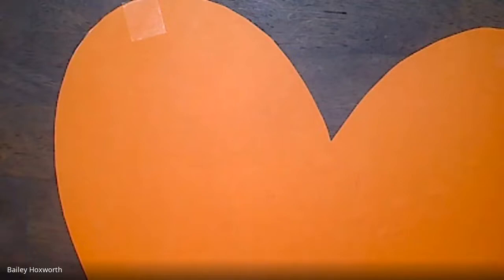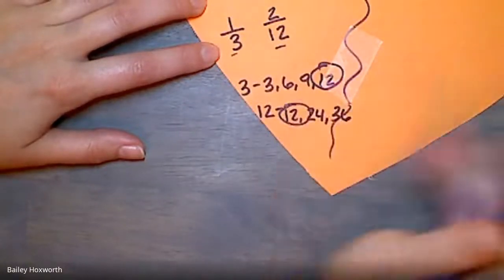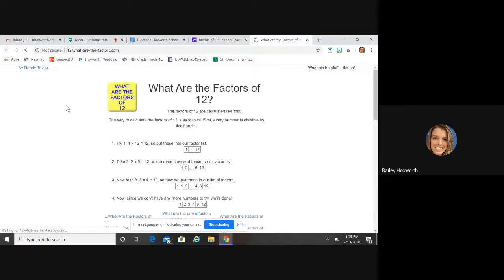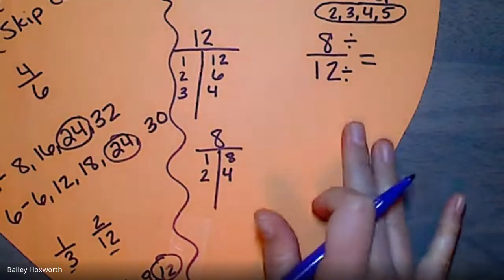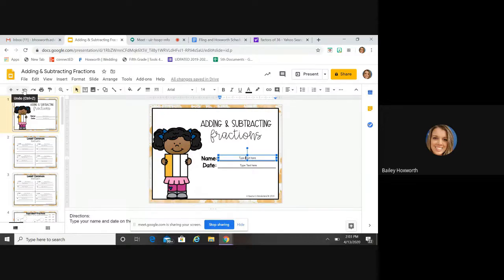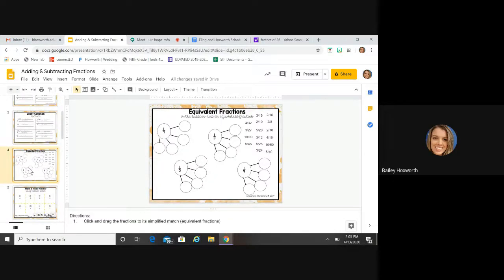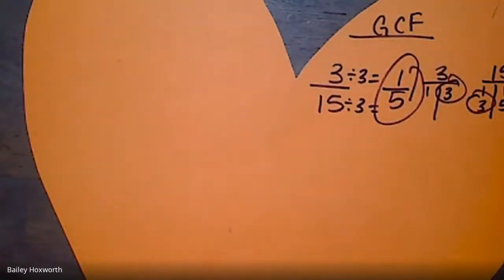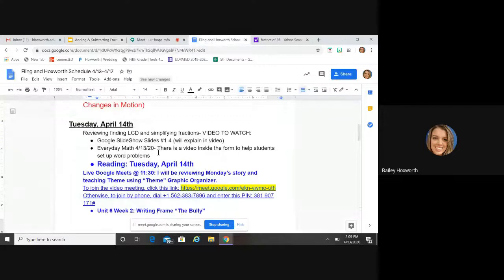Welcome Back! LCD and Simplifying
Please make sure you watch this video so you can make sure you know how to work within the Google Slide document for the entire week.